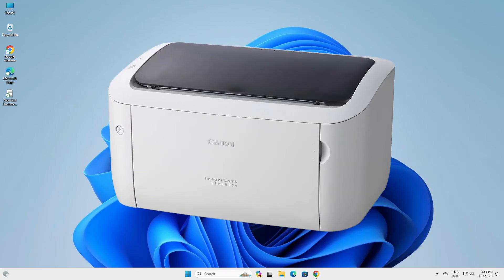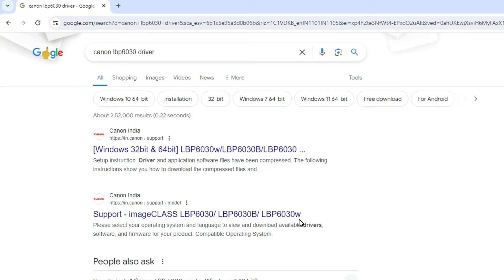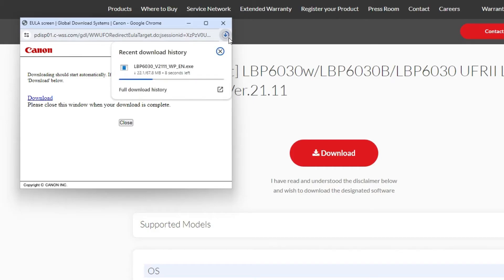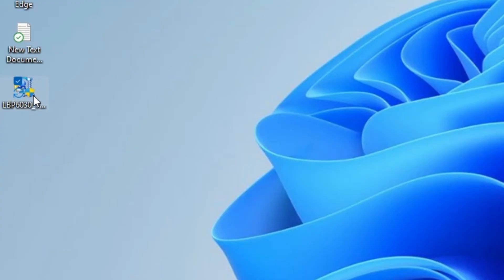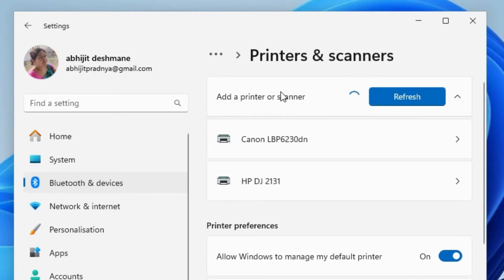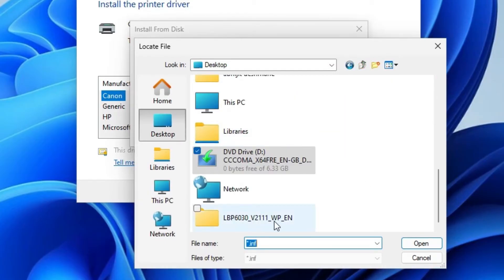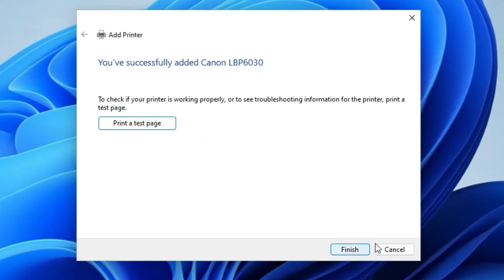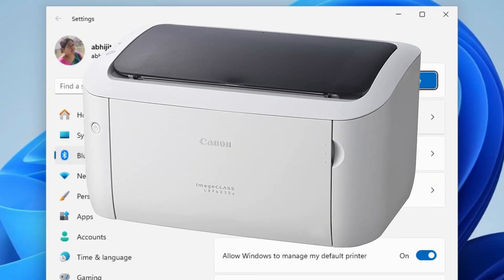How to Install Canon LBP 6030 Printer Driver in Windows 11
In this video, I'll guide you through the process of manually downloading and installing the Canon LBP 6030 printer driver on your Windows 11 PC or laptop. Follow this step-by-step tutorial to ensure your printer is set up correctly and functioning smoothly.

🚀 Timestamps:
00:00 - Introduction
00:18 - Downloading Canon LBP 6030 Printer Driver
01:48 - Extracting Downloaded Files
02:39 - Installing Canon LBP 6030 Printer Driver in windows 11 by USB
04:40 - check Canon LBP 6030 Printer is properly installed or not in Windows 11
05:02 - Conclusion

Steps Covered:
Step 1: Downloading the Driver
Open your web browser and go to the Canon Support website.
In the search box, type "Canon LBP 6030" and press Enter.
Select your printer model from the search results.
Go to the "Drivers & Downloads" section.
Select "Windows 11" as your operating system.
Click "Download" to save the driver file to your computer.

Step 2: Manually Installing the Driver

Locate the downloaded driver file.
Follow the on-screen instructions to extract the files.
Open Printers & scanners  menu from the Start menu.
Click "Add a printer or scanner" and wait for Windows to search for available printers.
Click "The printer that I want isn't listed" and choose "Add a local printer or network printer with manual settings."
Select the port that the printer is connected to, usually USB001 for USB connections.
Click "Have Disk" and navigate to the folder where you extracted the driver files.
Select the driver file and follow the on-screen instructions to complete the installation.

Step 3: Verifying the Installation
After the installation is complete, go back to the "Printers & scanners" section.
Ensure your Canon LBP 6030 printer is listed.
Print a test page to verify that the printer is working correctly.